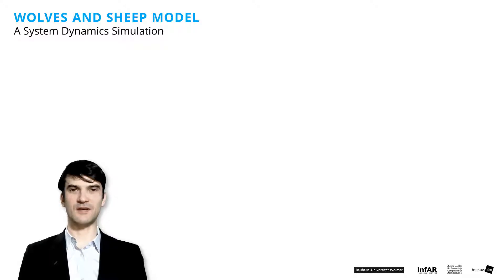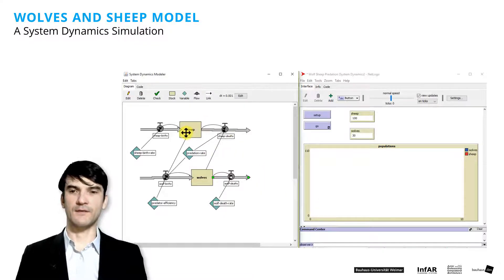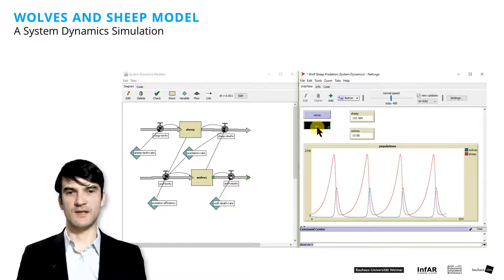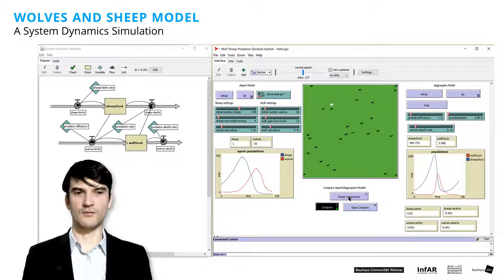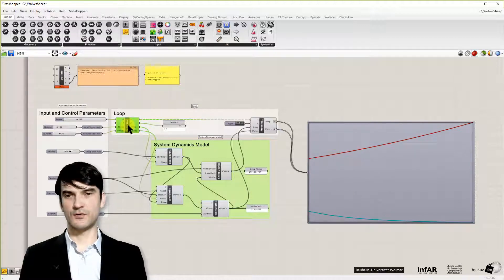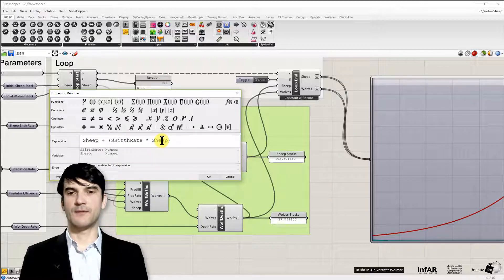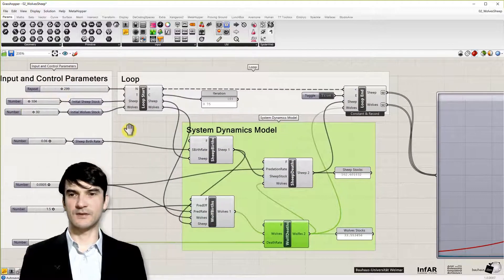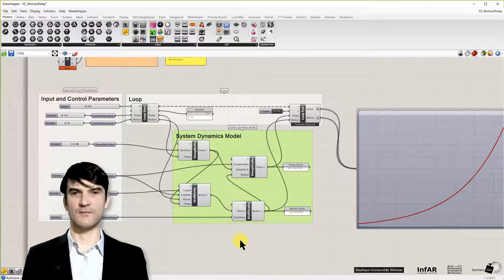UMS 02 :: Wolves and Sheep Model